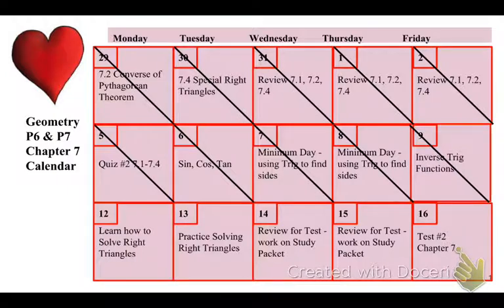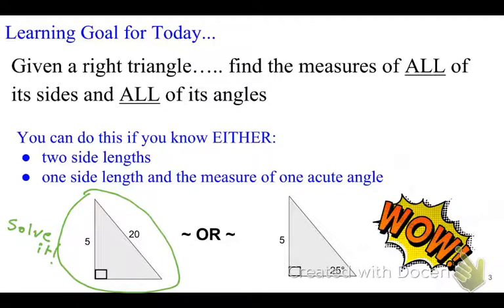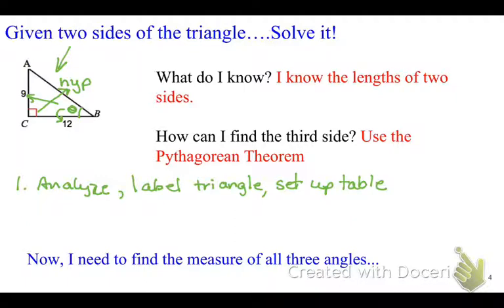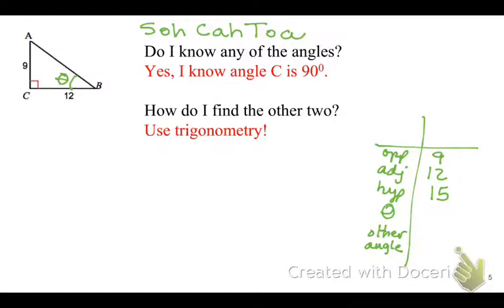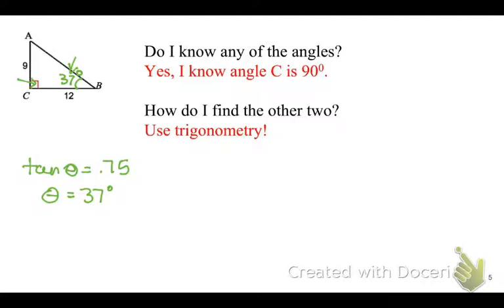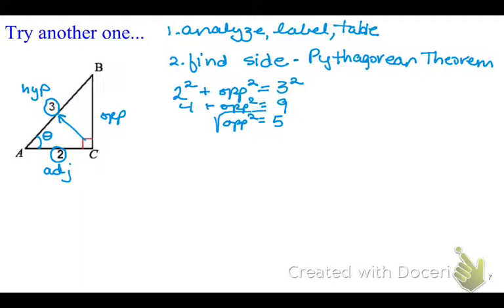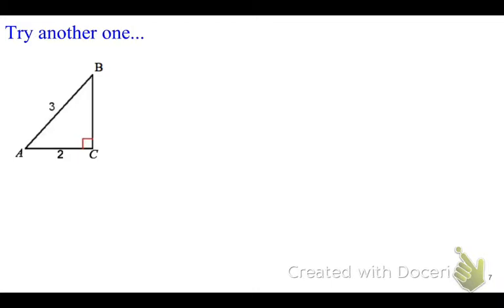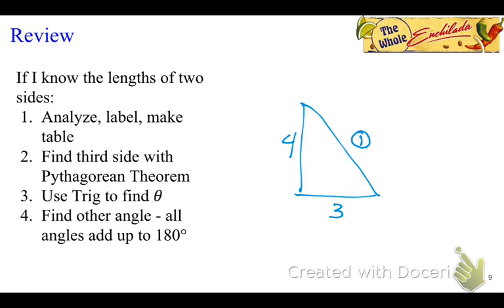Monday 12 Feb